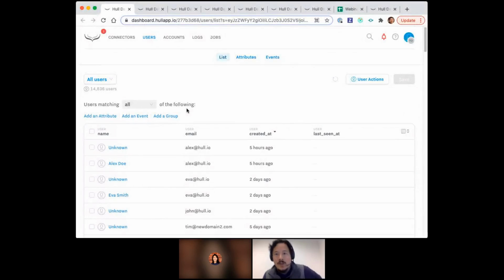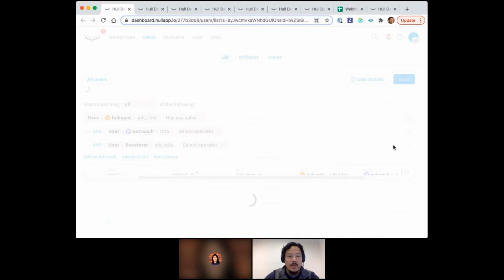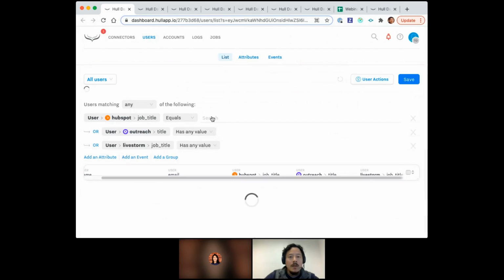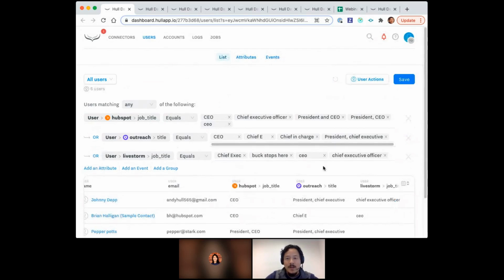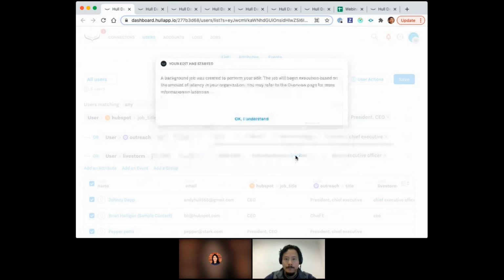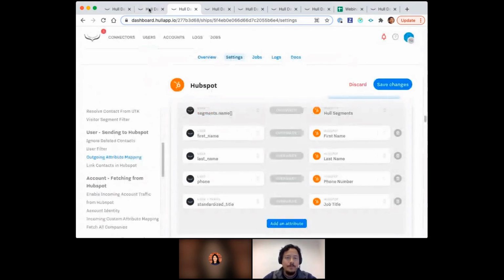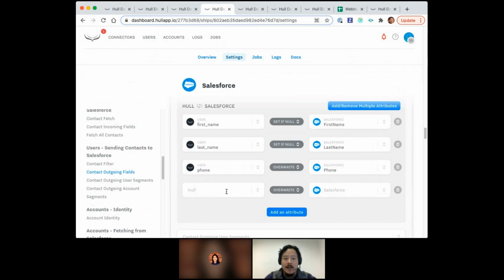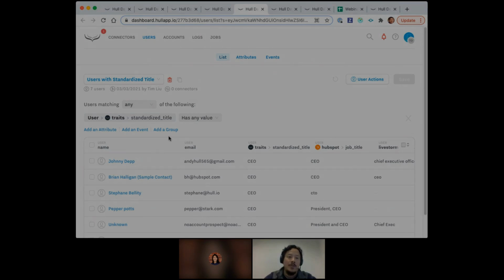Standardizing Job Titles on a One-off Basis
In this clip from our "Your Data, Your Way" webinar series on data cleansing, Hull Head of Product, Tim Liu, walks through standardizing job titles (e.g. Ceo, Chief exec, Chief Executive Officer, CEO) using simple UI tools in the Hull platform.